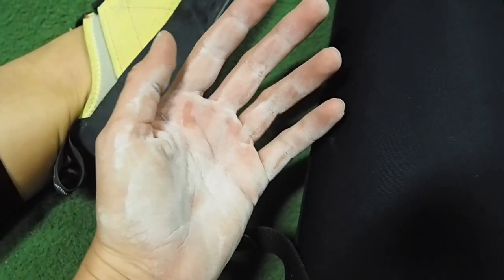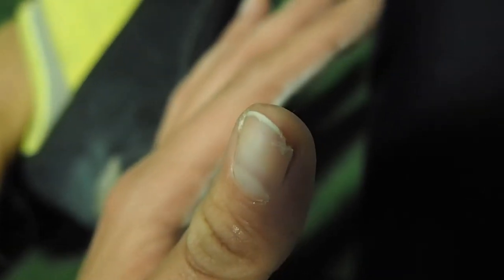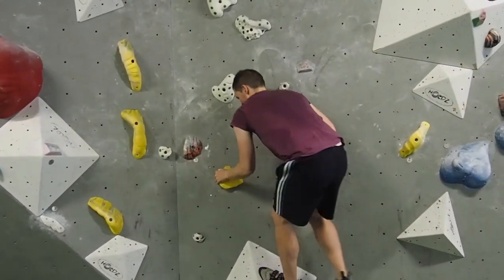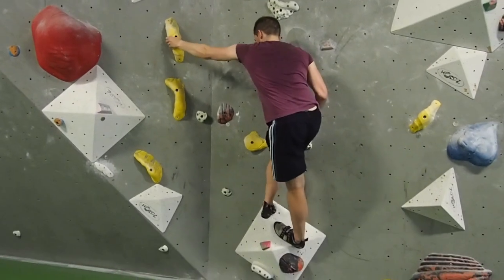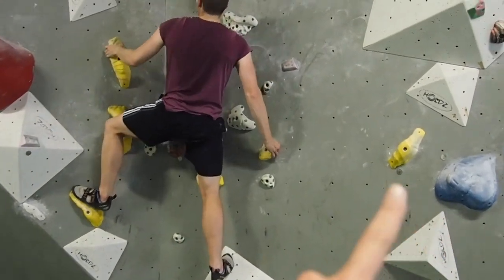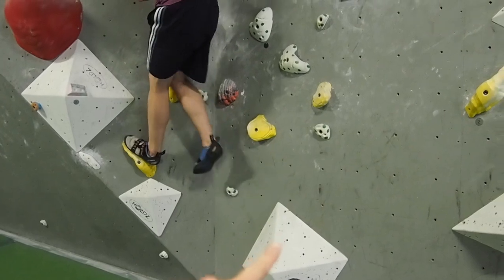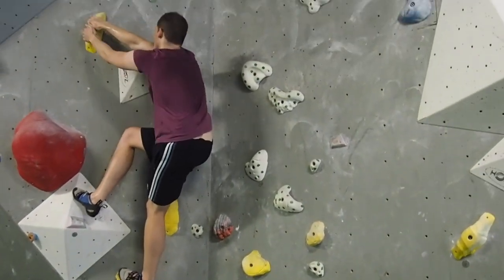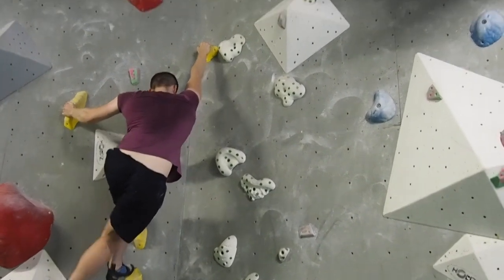BEGINNERS GUIDE TO BOULDERING | CAT MEFFAN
I mentioned my love for bouldering a few months ago in a video about my fitness routine, so I wanted to show you what it's like at a climbing centre, along with a few tips to get you started.

I'd LOVE to hear from you, so please do tag me in any tweets, Instagram, Facebook or Snapchat posts.